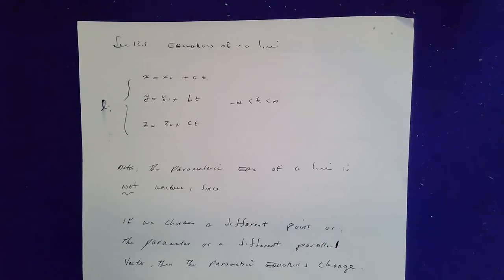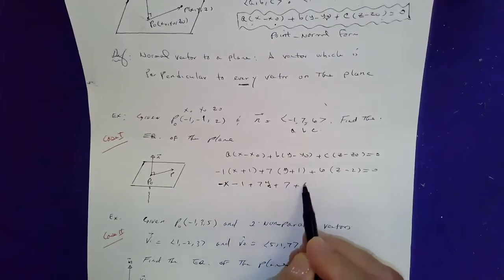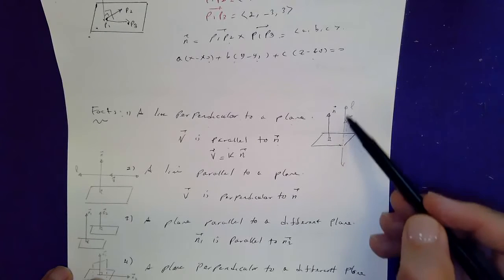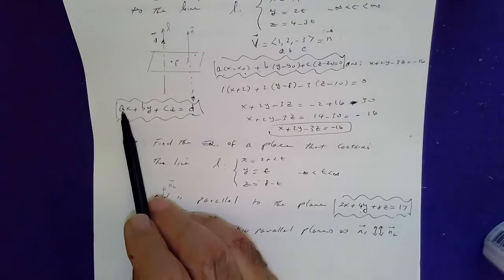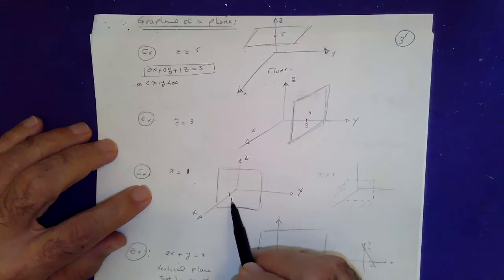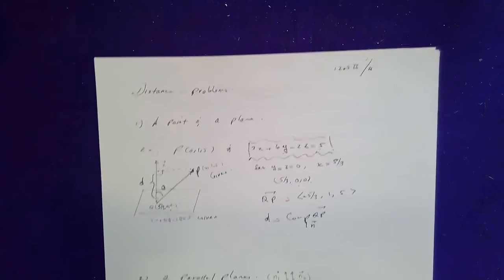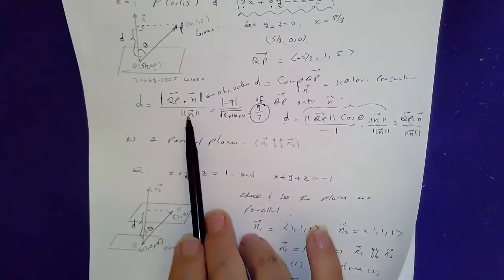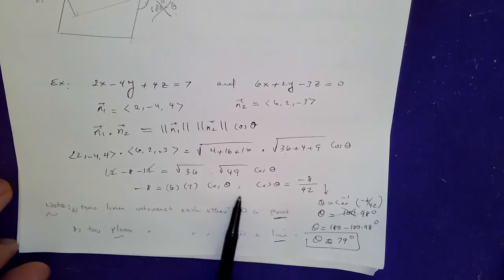Sec 12 5 II: Equations of a line in space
Equations of a line in space